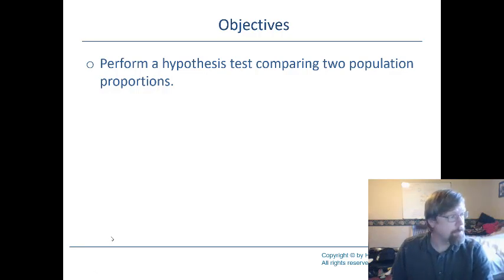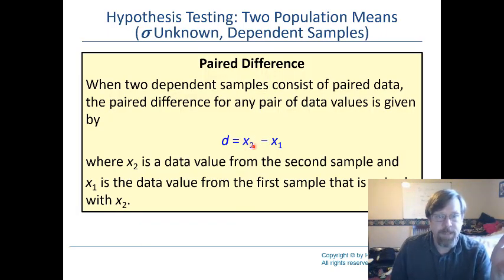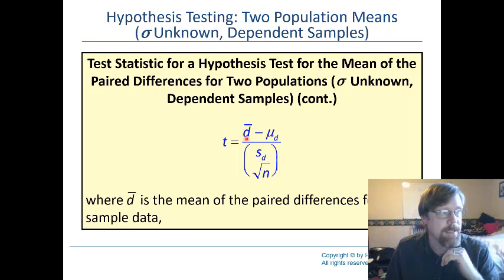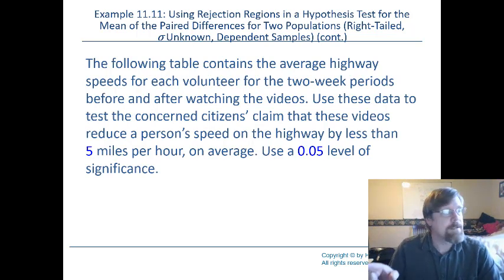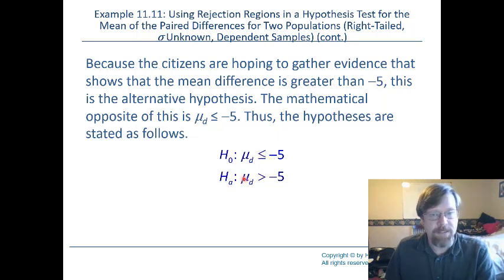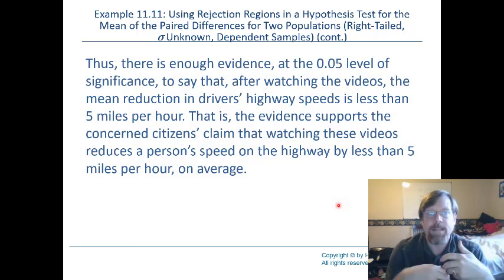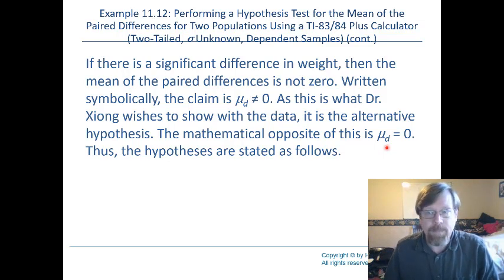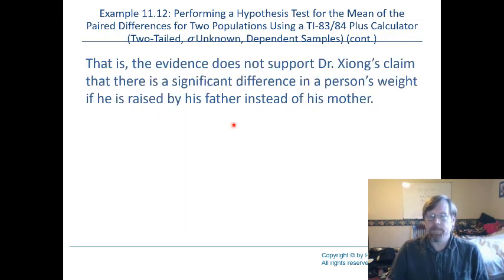WSCC Math 2110 11 3